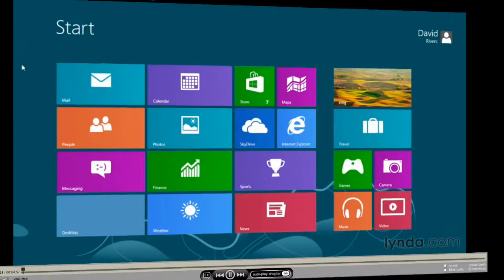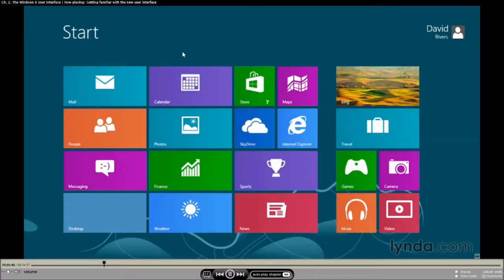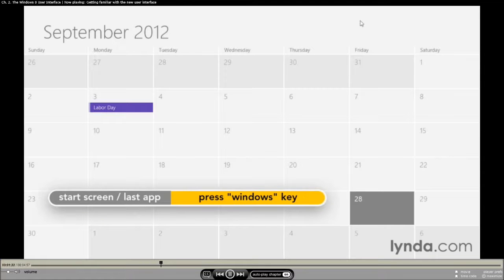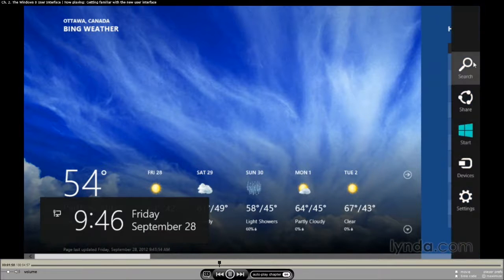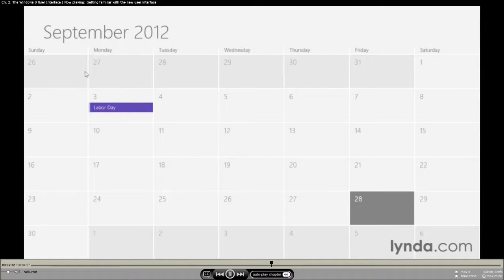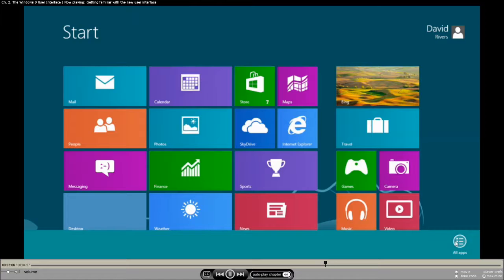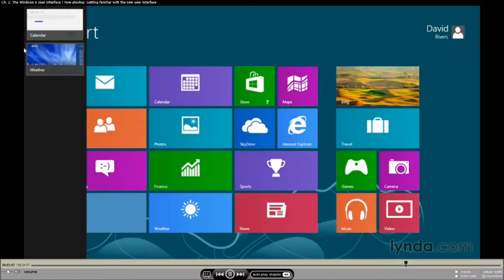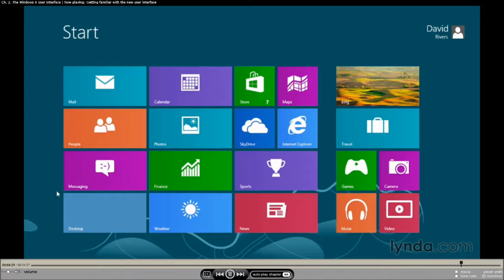Windows 8 User Interface